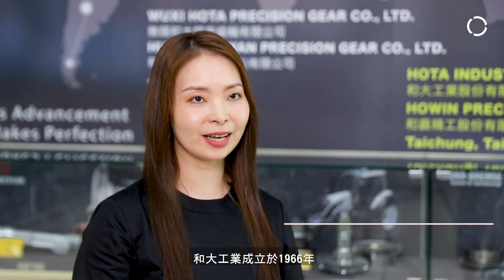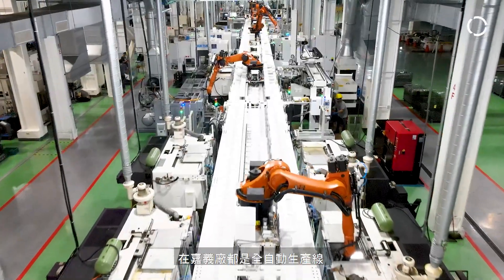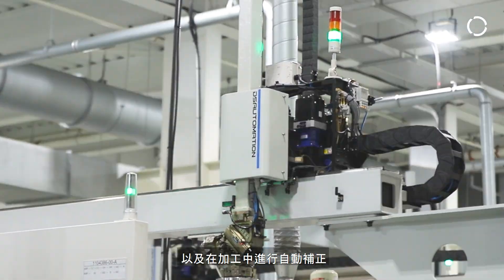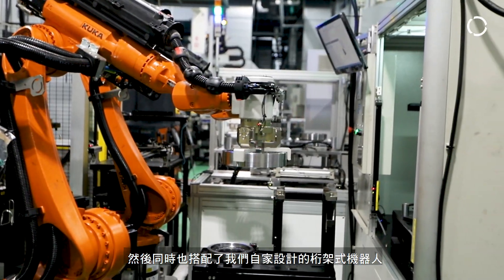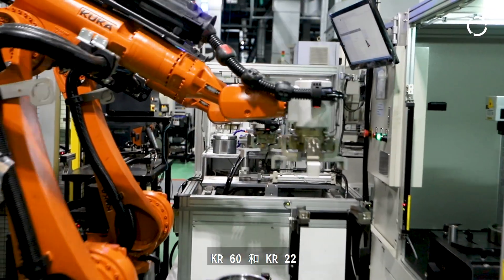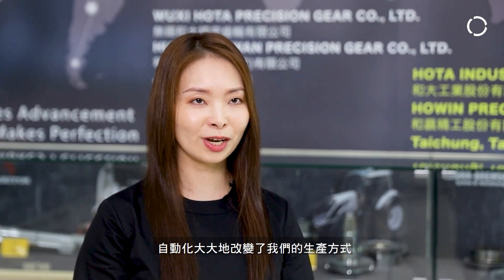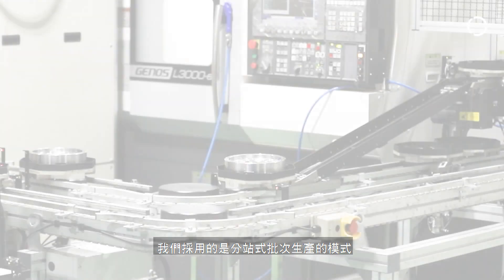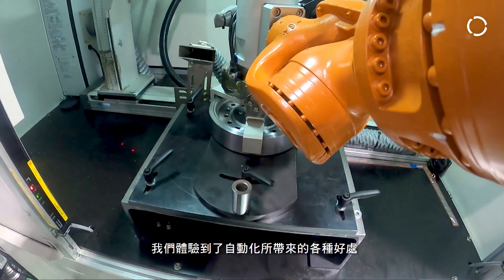汽車傳動元件的智慧製程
出品：KUKA
介紹：因應智慧化與自動化的趨勢，達詳與KUKA、和大攜手合作，打開新的格局，與更大的可能性，一同展望、迎擊快速變遷的時代。